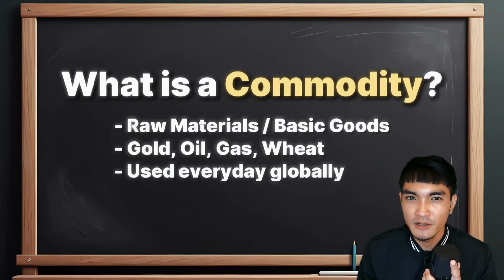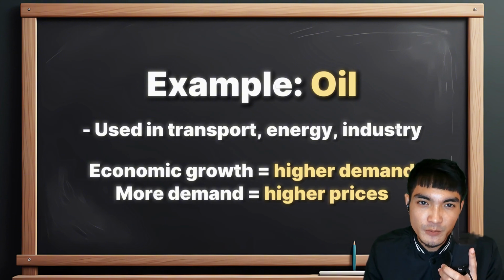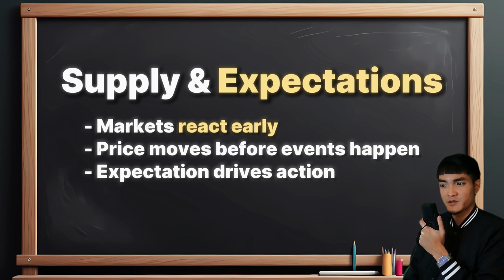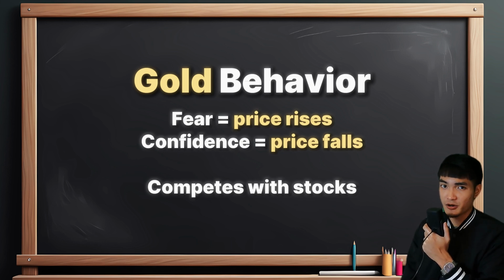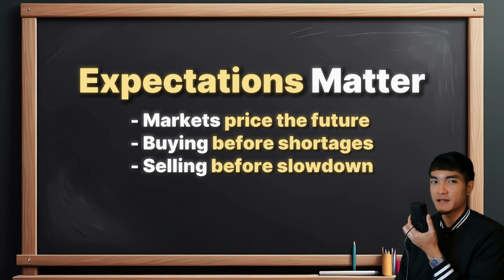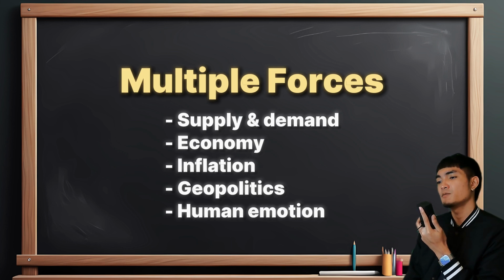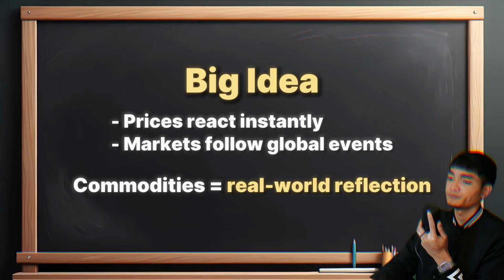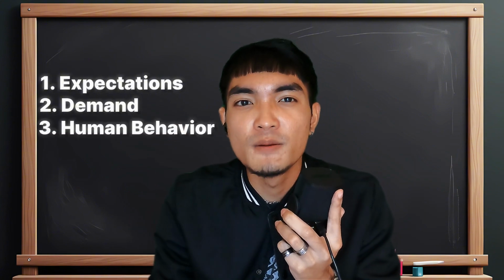Commodities Explained (For Beginners)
GOLD, SILVER, OIL, COPPER, PLATINUM, PALLADIUM

You’ve definitely heard of these before from somewhere!

But what most people don’t fully understand is what commodities actually are, and why they move so fast.

In this video, we break it down in the simplest way possible, from real-world supply and demand to how global events, inflation, and how expectations drive price movement.

This is part of a full beginner trading series aimed at beginners looking to have a basic and well rounded understanding of trading and global markets

Most beginners struggle because they don’t understand what’s actually happening behind the charts.

This video will help you fix that.

🚀 This is Episode 8 of the Beginner Trading Series
Next: How To Open a Trading Account (Broker vs Exchange Explained)